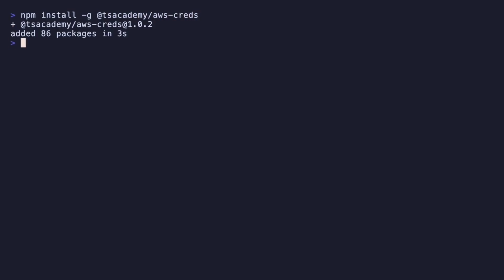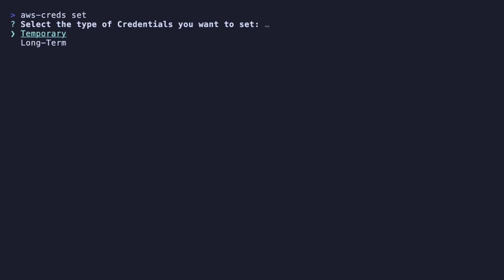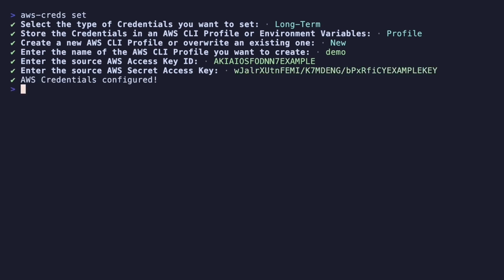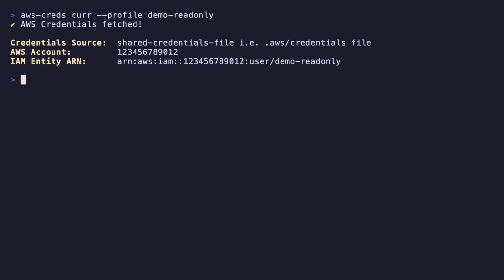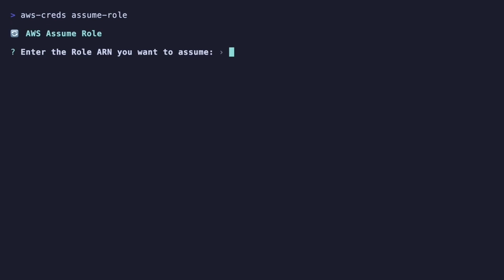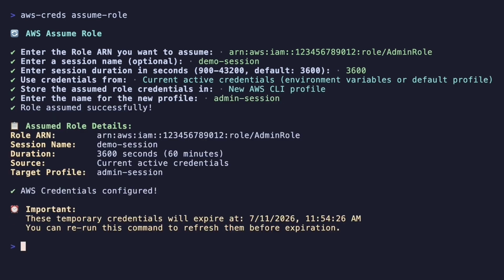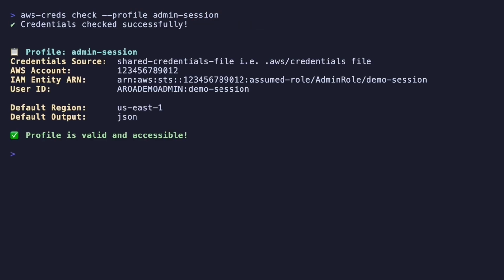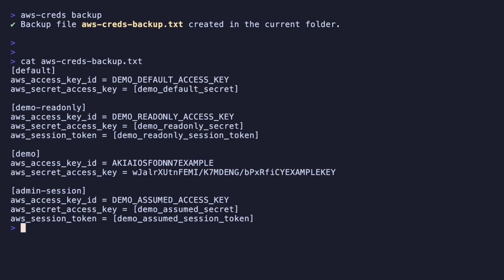Manage AWS CLI Credentials Faster with aws-creds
Manage AWS CLI credentials, profiles, role sessions, MFA, backups and much more directly from your terminal with aws-creds.

Buy aws-creds PRO: tsacademy.tech

OR

Try free version using: npm install -g @tsacademy/aws-creds

GitHub: @tsacademy0
X: @tsacademy0

Chapters:
0:00 Install aws-creds
0:12 View available commands
0:22 Create an AWS CLI profile
0:45 Validate profile
1:00 Check current AWS identity
1:10 Assume an IAM role
1:34 Verify the role profile
1:45 Backup AWS credentials